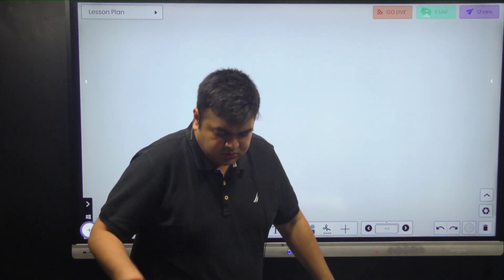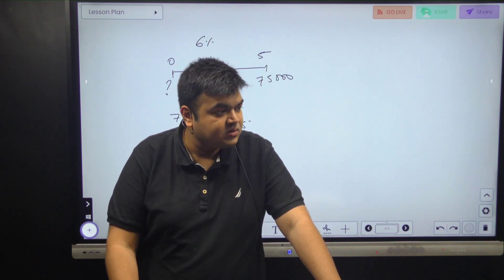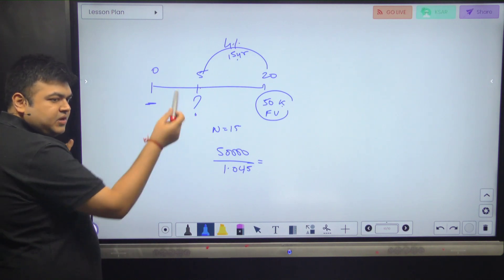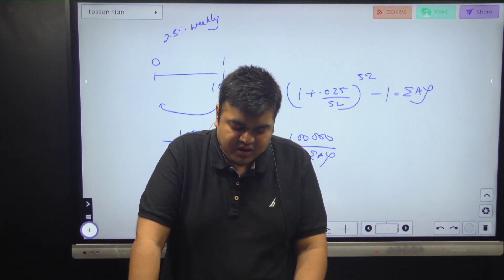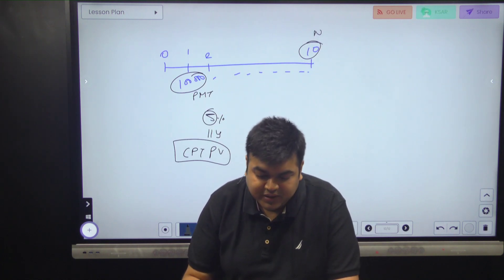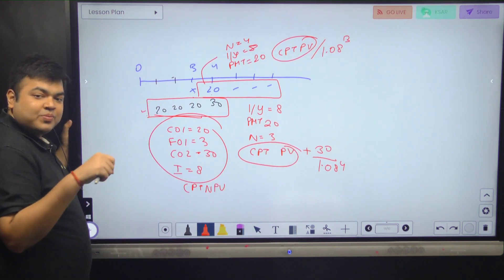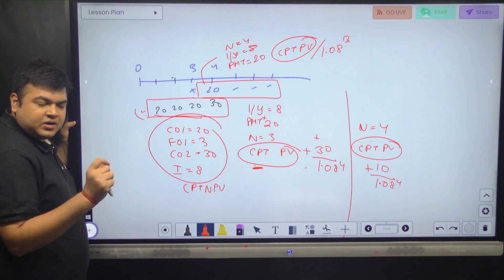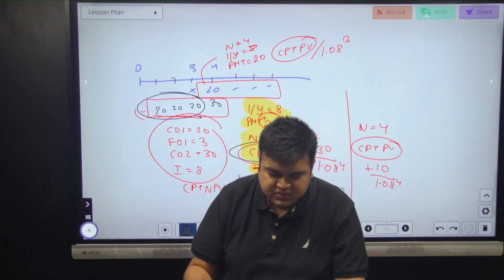Time Value of Money - Practice Lecture - 3rd Class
Practice Questions 10-14 from CFA Institute Material 2023 - Covered in this lecture.

Class notes written on the board are available in the App under the ‘Time Value of Money’ chapter. It is available in the Trial Version of the App as well:
(Please note that the lectures are to be done as per the order of the playlist and not the textbook.)

Instructor/ Mentor: Aswini Bajaj
CA, CS, CFA, FRM, CAIA, CIPM, CFP, RV, CCRA, CIIB, CIRA, AIM